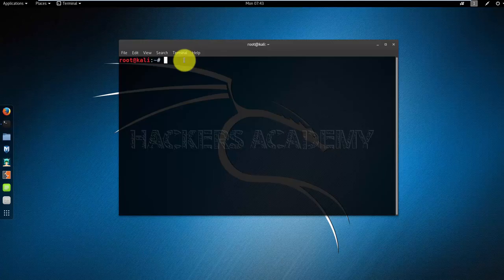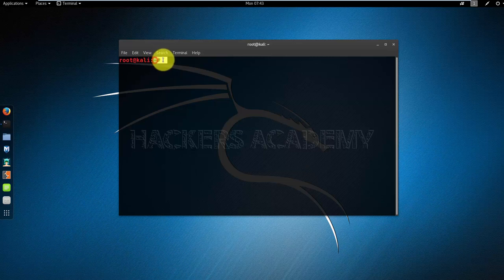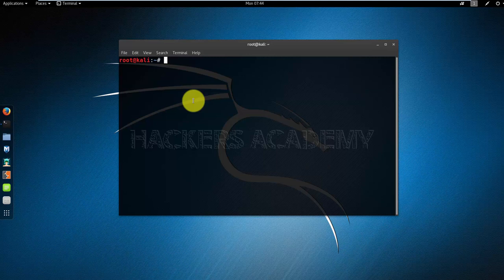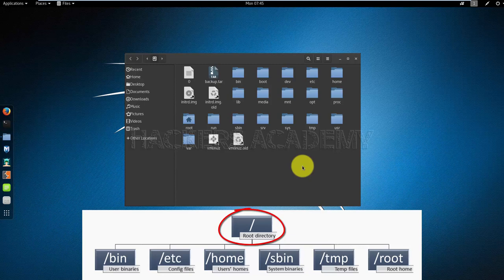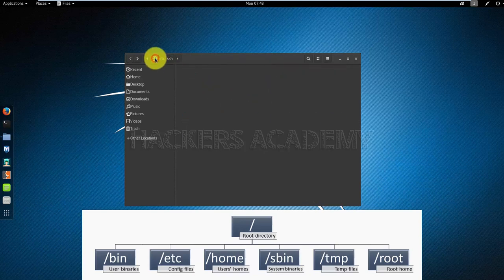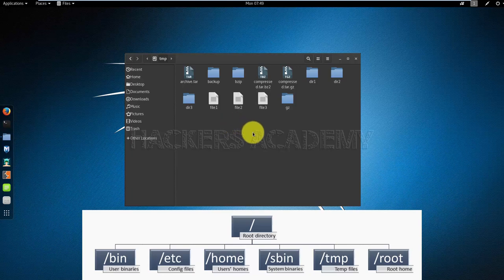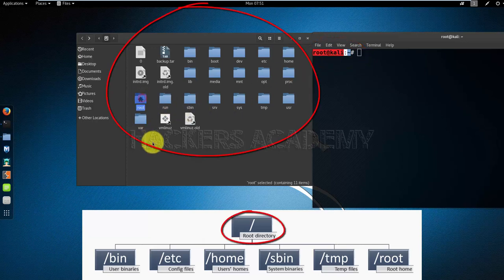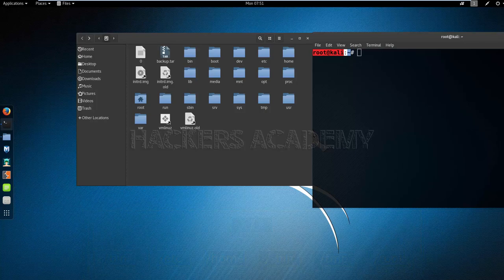What is a Root User and Directory Structure in Kali Linux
The root folder also called the root directory or sometimes just the root, of any partition or folder is the "highest" directory in the hierarchy. You can also think of it in general as the start or beginning of a particular folder structure.

The root directory contains all other folders in the drive or folder, and can, of course, also contain files. You can visualize this with an upside-down tree where the roots (the root folder) are at the top and the branches (subfolders) fall below; the root is what holds together all of its lower items.

For example, the root directory of the main partition on your computer is probably C:\. The root folder of your DVD or CD drive might be D:\. The root of the Windows Registry is where hives like HKEY_CLASSES_ROOT are stored.

Examples of Root Folders
The term root may also be relative to whatever location you're talking about.

Say, for another example, that you're working on the C:\Program Files\Adobe\ folder for whatever reason. If the software you're using or the troubleshooting guide you're reading is telling you to go to the root of the Adobe installation folder, it's talking about the "main" folder that houses all of the Adobe files related to whatever it is you're doing.

In this example, since C:\Program Files\ holds lots of folders for other programs, too, the root of the Adobe folder, specifically, would be the \Adobe\ folder. However, the root folder for all the program files on your computer would be the C:\Program Files\ folder.

This same thing applies to any other folder. Do you need to go to the root of the user folder for User1 in Windows? That's the C:\Users\Name1\ folder. This, of course, changes depending on what user you're talking about — the root folder of User2 would be C:\Users\User2\.